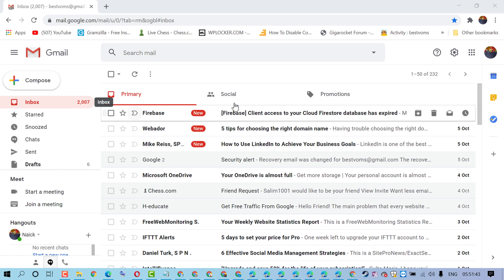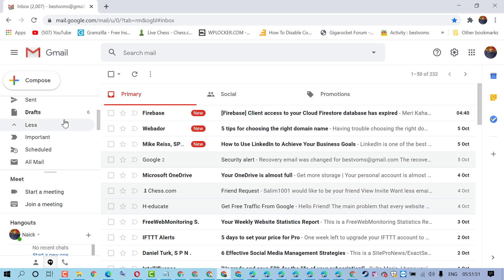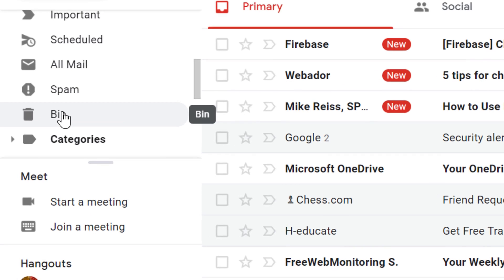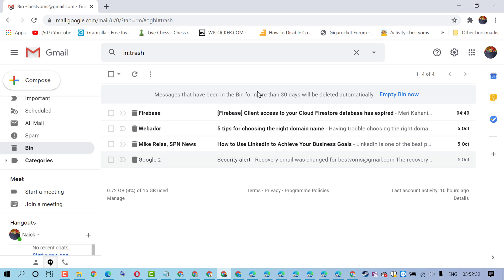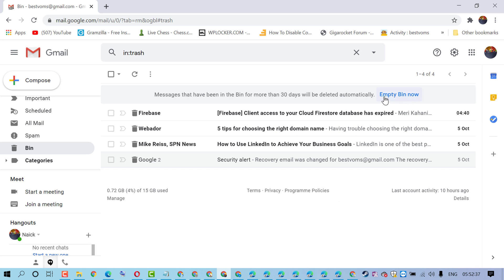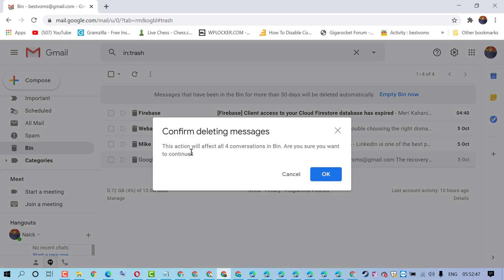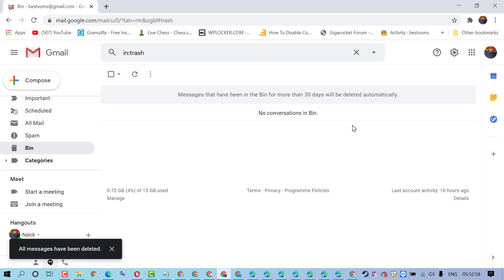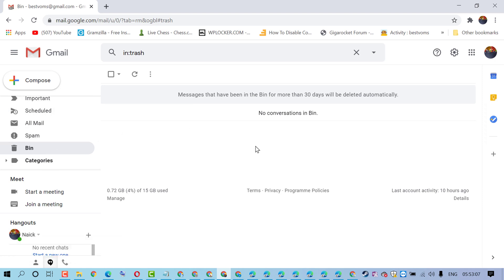How to Clear Bin in Gmail